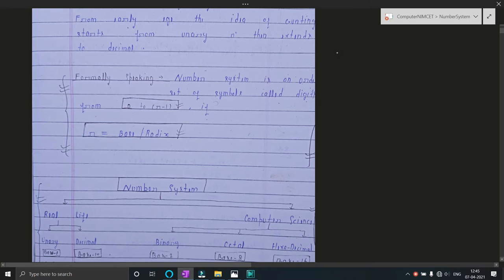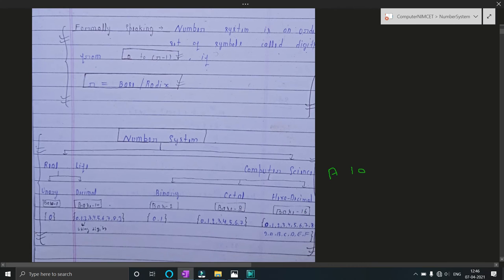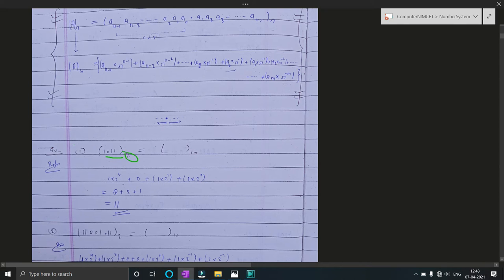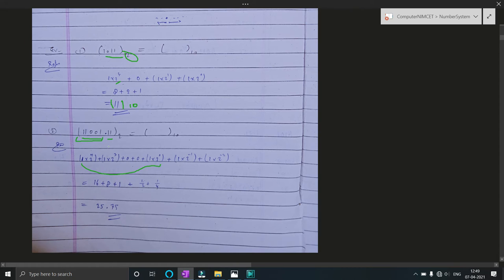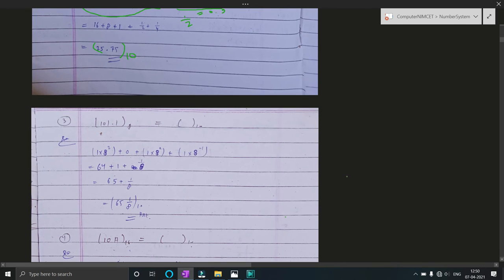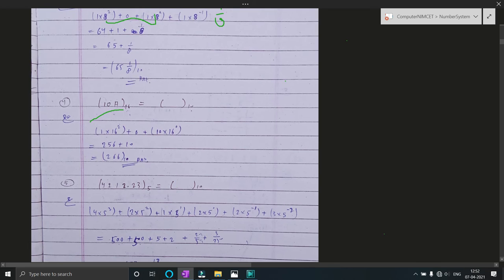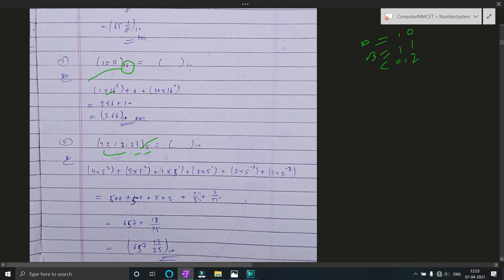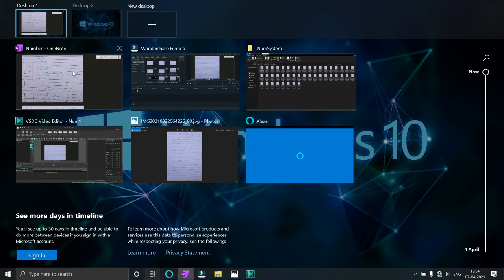Computer Fundamental for NIMCET-21,22 and for Other M.C.A. Entrances(Part-1)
Hello everyone,
 I'm gonna start a computer fundamental series for specially NIMCET 21,22 student. Here, I'll be covering NUMBER SYSTEM, Logic Gates, Boolean expression all forms POS and SOP and all other concepts.
NIMCET,JNU,BHU and for other M.C.A exams all across the country..